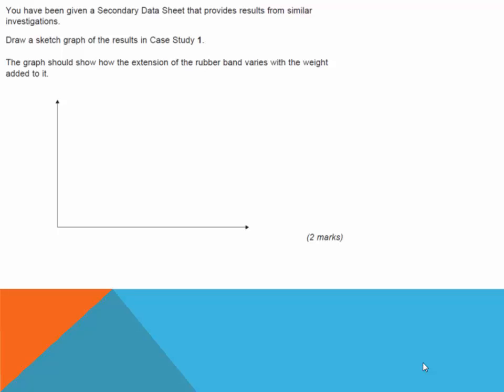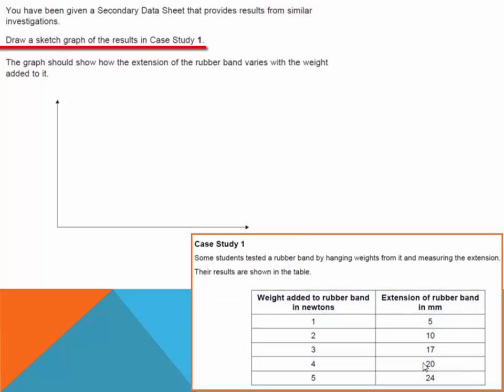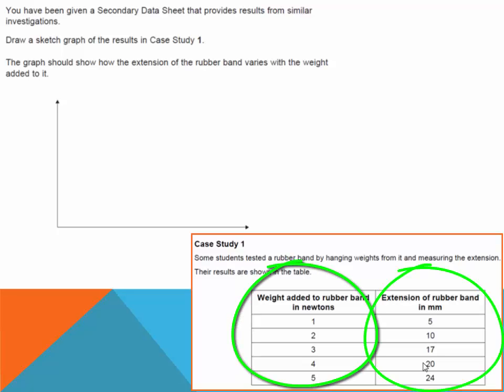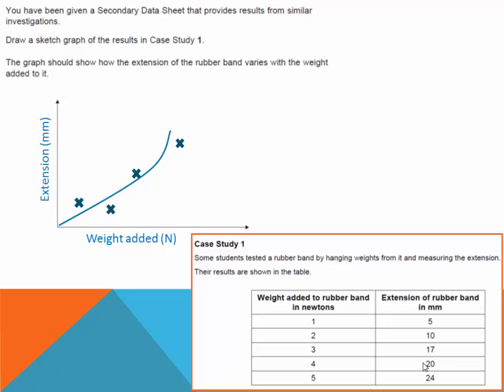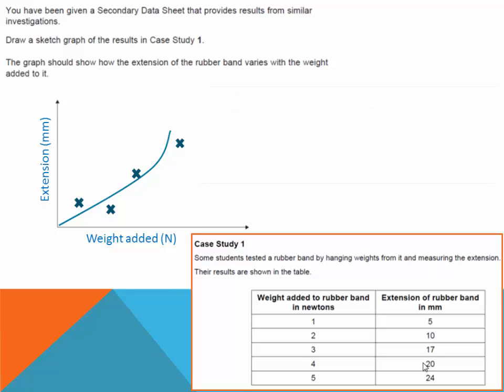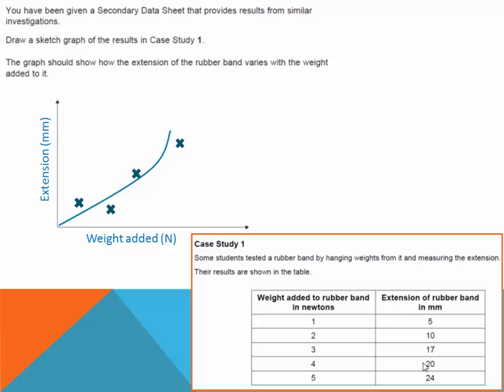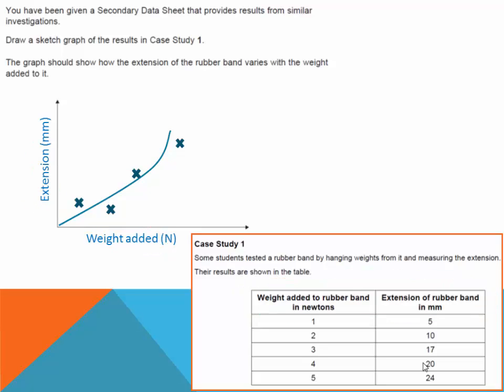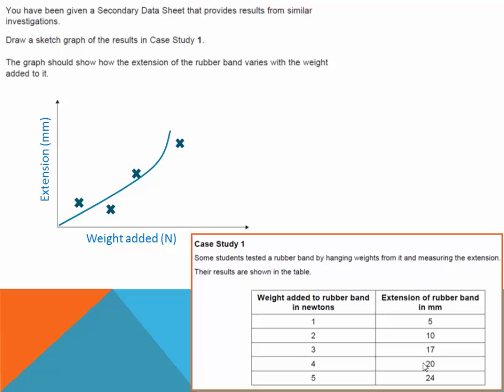ISA S2 Question on sketch graphs